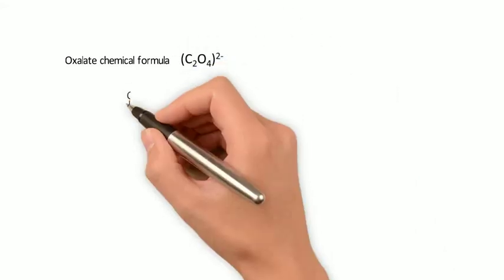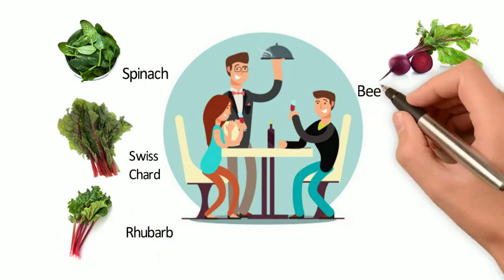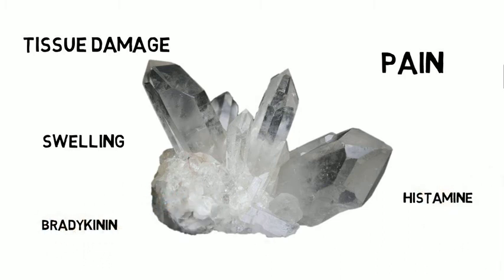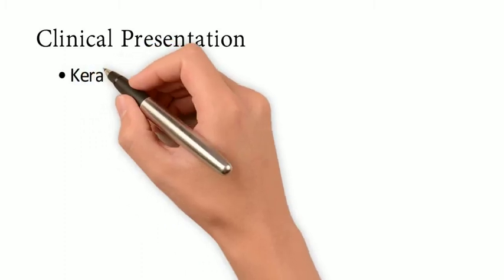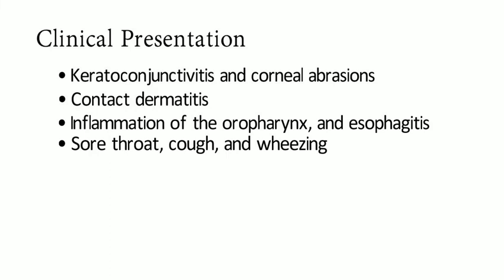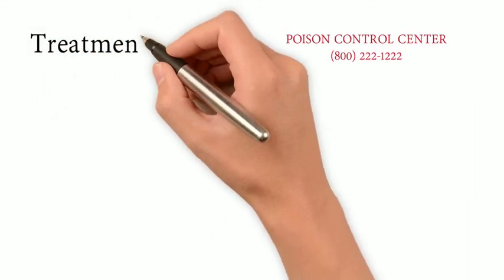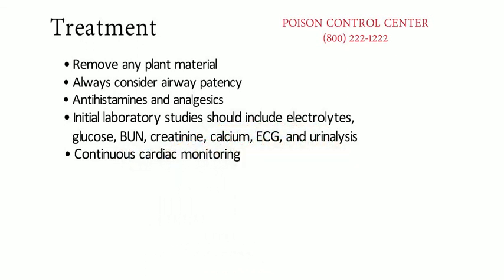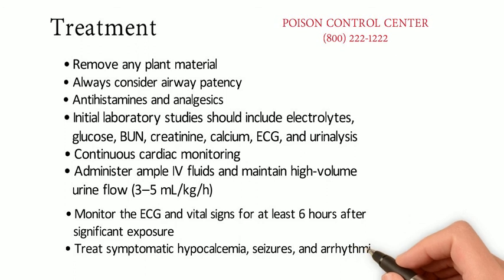Oxalate Toxicity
Explainer video on the chemistry and mechanism of oxalate toxicity.